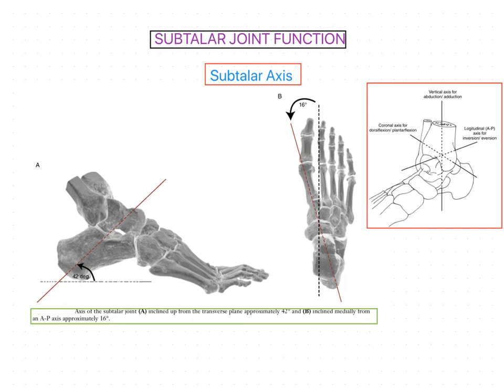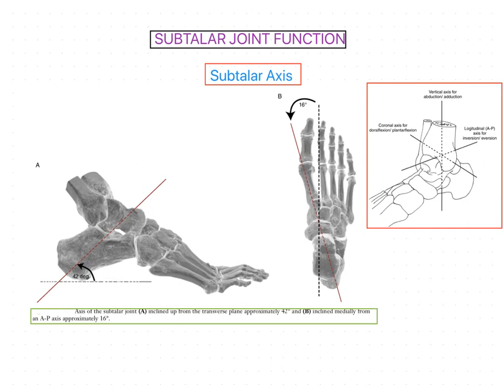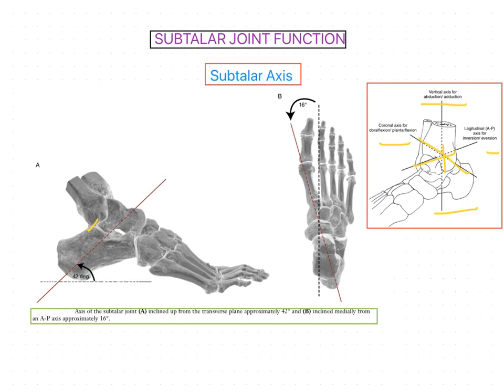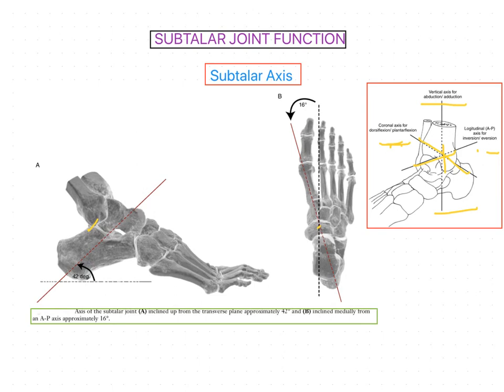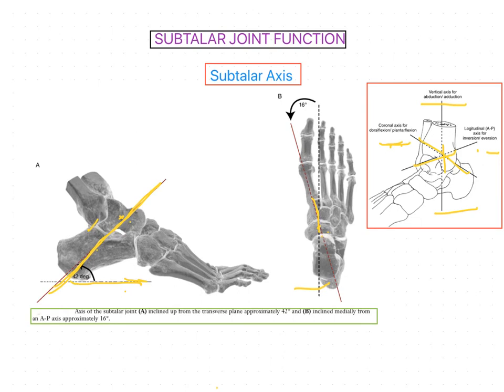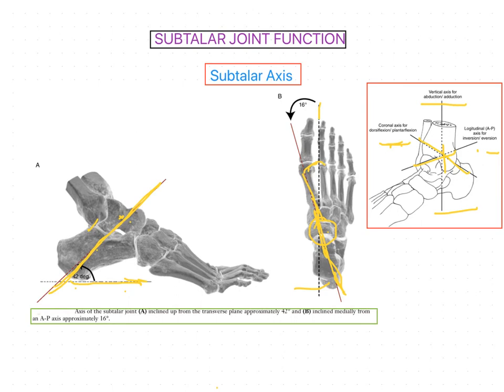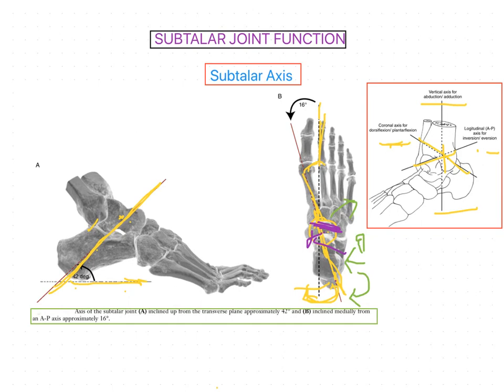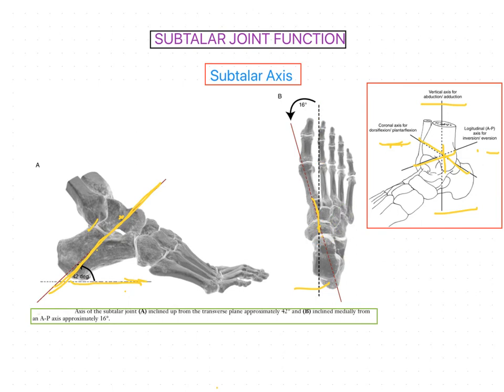Subtalar Joint Function Part 1 FOOT ANKLE COMPLEX